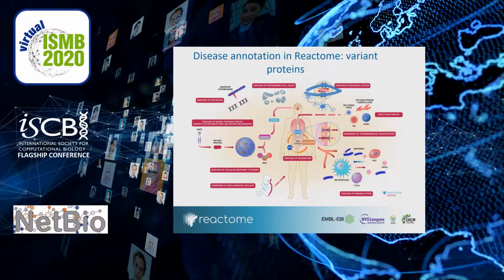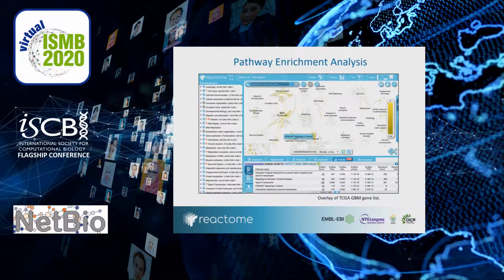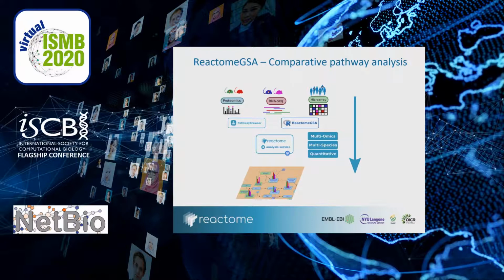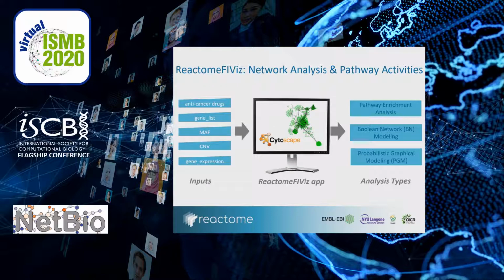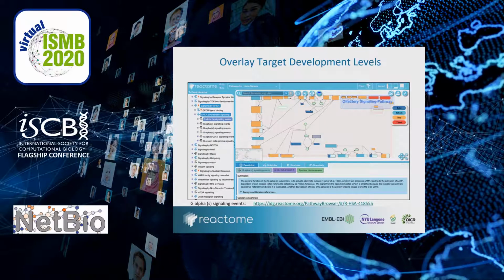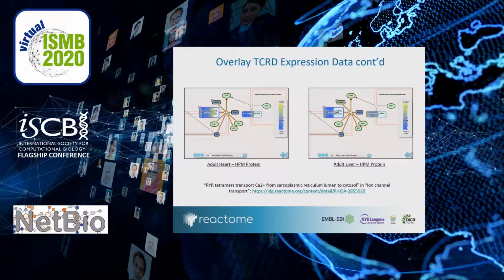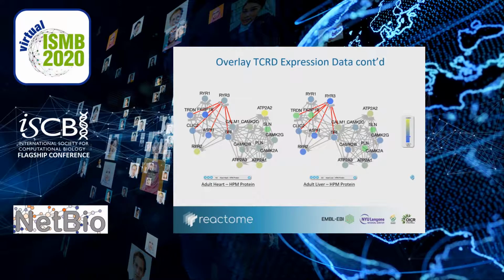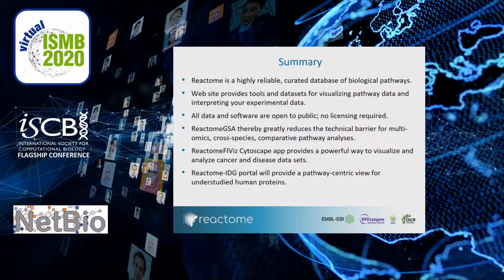The Reactome Pathway Knowledgebase: Variants, Dark Proteins and... - Robin Haw - NetBio - ISMB 2020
The Reactome Pathway Knowledgebase: Variants, Dark Proteins and Functional Interactions - Robin Haw - NetBio - ISMB 2020